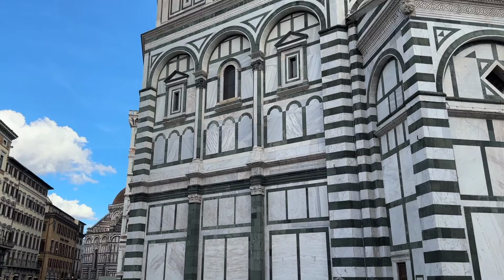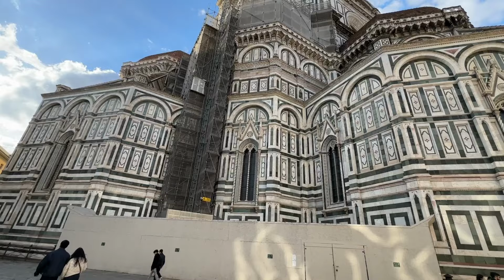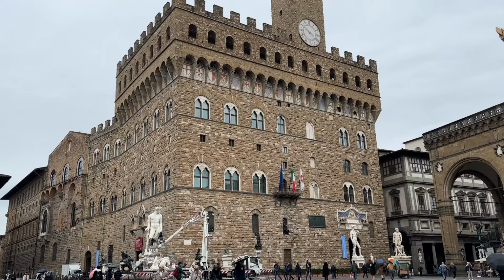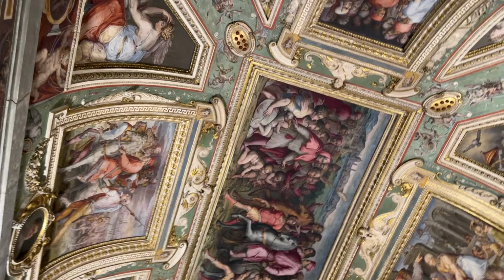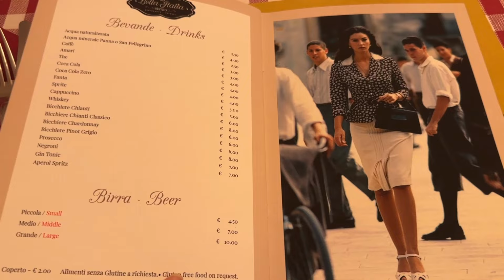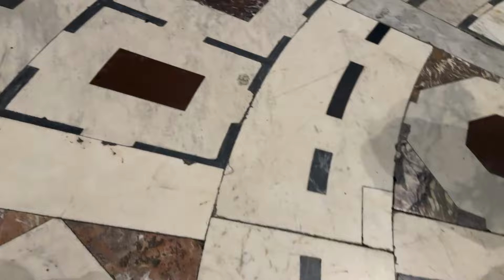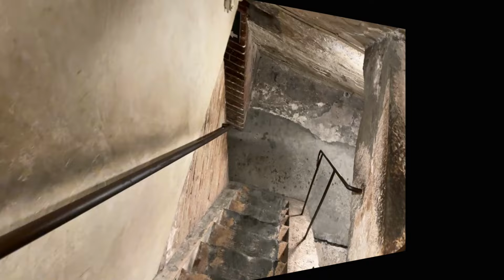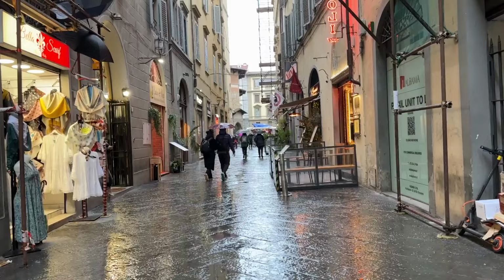Florence Fun - Italy Daily Vlog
Welcome to part 1 of our time in Florence! We took a train from Rome to Florence, then an Uber to our hotel. We had a blast exploring Florence, eating delicious food and seeing beautiful buildings and art.

Welcome to "Do Stuff Go Places" with Val, Hannah, and Marlow!
Embark on a journey with us as we celebrate the beauty in the ordinary and push our limits to create a life filled with adventure. Val, a seasoned mom and nurse, understands the importance of self-care for caregivers. Join us as we break free from our caregiving roles, exploring travel, embracing new experiences, and doing things that take us out of our comfort zone.
In this space, we candidly share our battles with depression and anxiety, aiming to empower others on similar journeys. Val's wisdom guides us to prioritize self-advocacy, recognizing that caring for ourselves is essential for providing the best care to others.
Join the "Do Stuff Go Places" community and conversations as we navigate the delicate balance between life's responsibilities and the pursuit of joy. Together, let's discover the power of self-care, resilience, and the thrill of embracing the unknown.
Adventure awaits—let's do stuff and go places!

AMAZON STOREFRONT
(products seen in our videos)